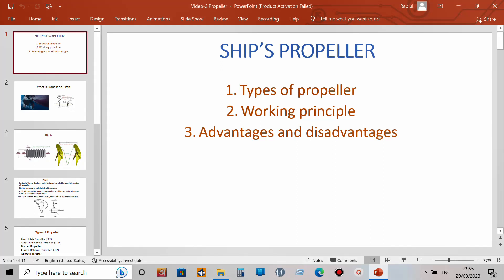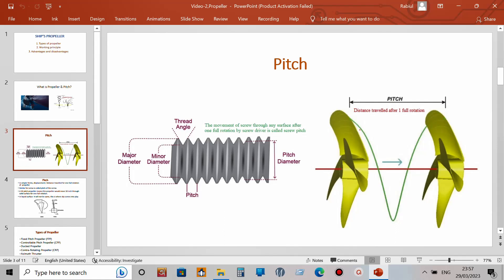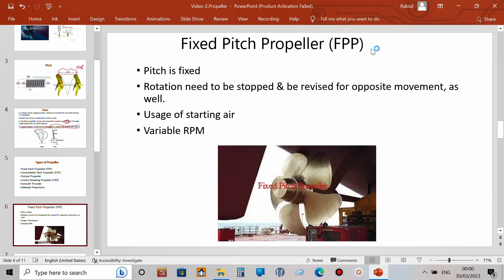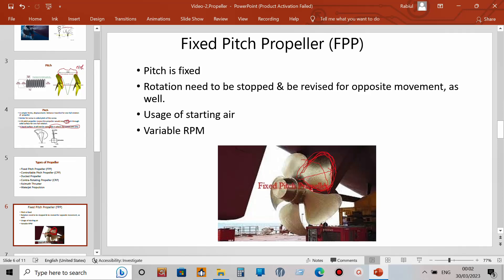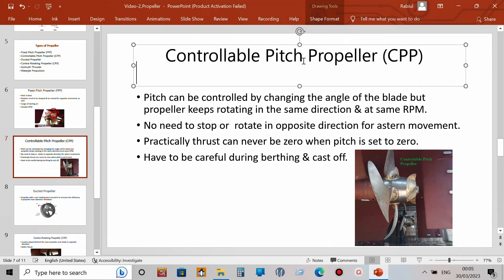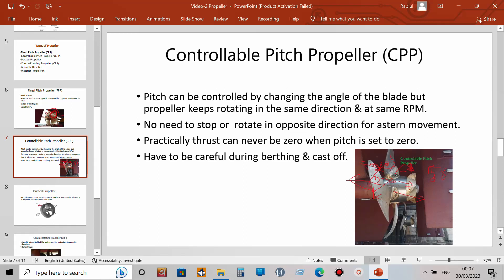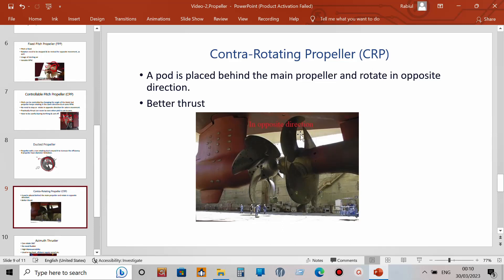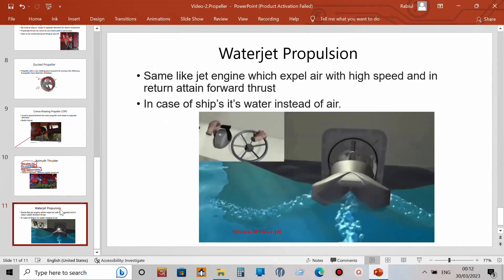Types of ship's propeller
Types of ship's propeller, brief discussion about ship's propeller.